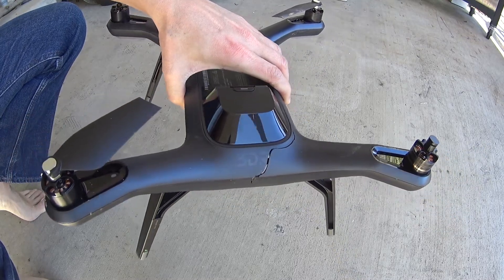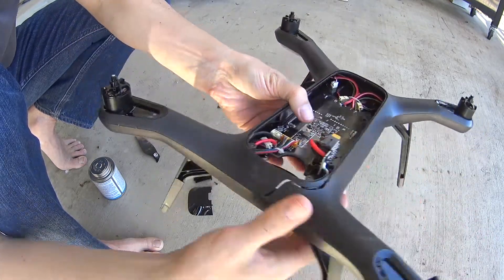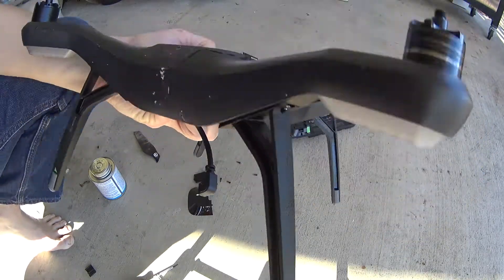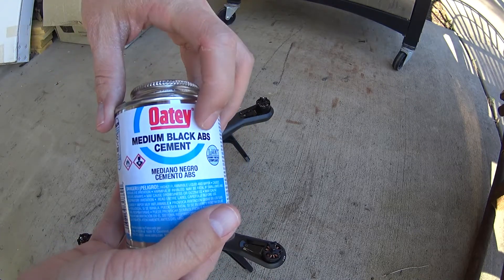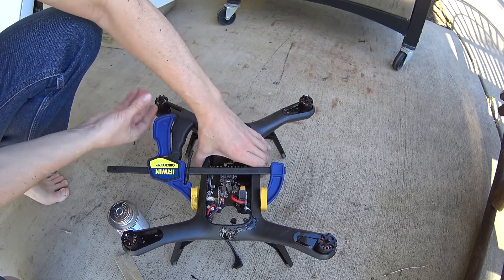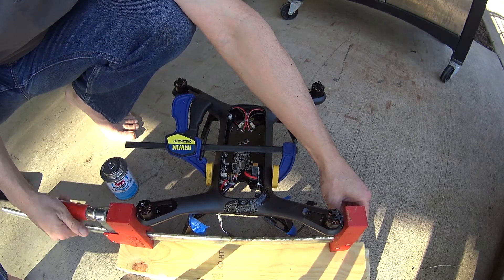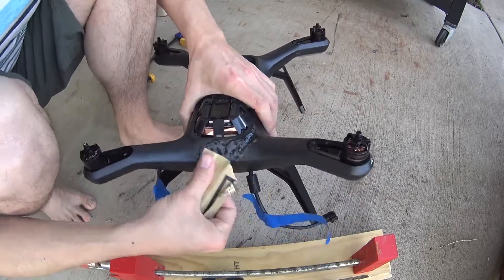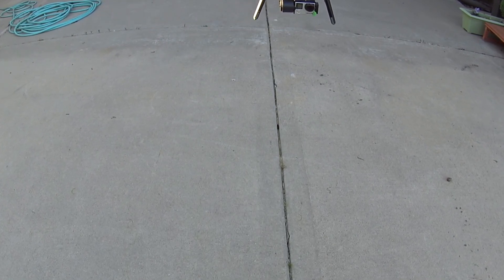Drone body plastic repair 3DR Solo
Repairing a crashed quad copter body using ABS cement. This drone was about 20 ft in the air and blown horizontal by a strong gust of wind in excess of 36 mph. The drone was displaced at 30 meters, and struck a fence post before I could land it. 3 of the 4 rotors were destroyed, and the battery ejected several meters from the drone body.